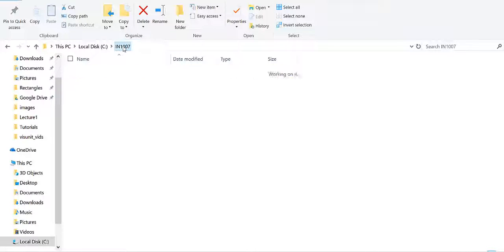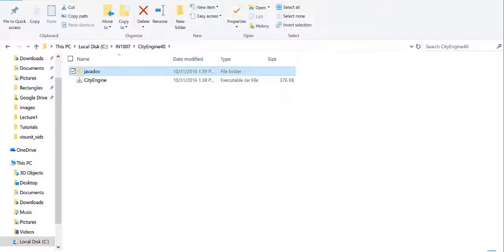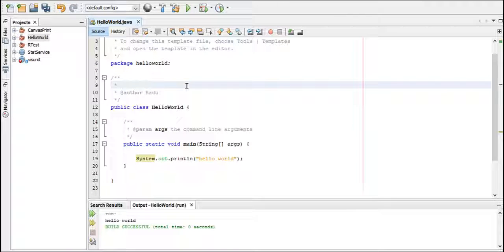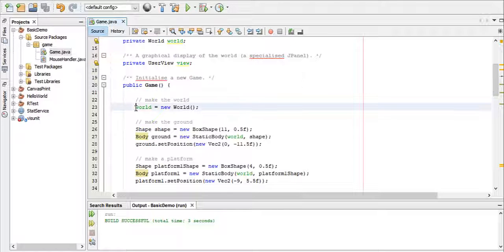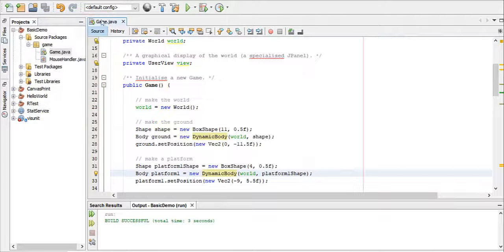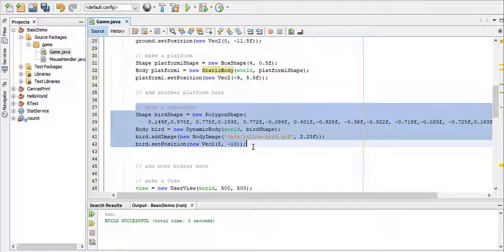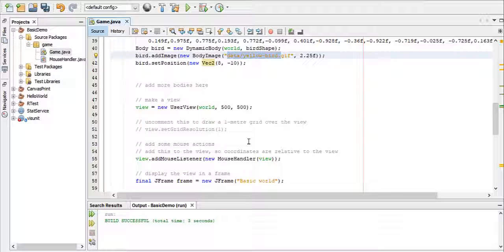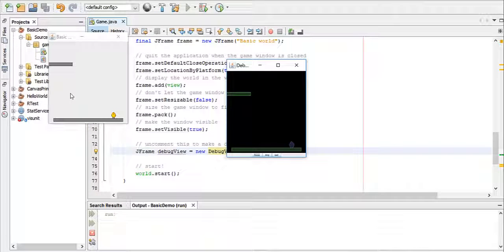IN1007 Lecture1 Part2